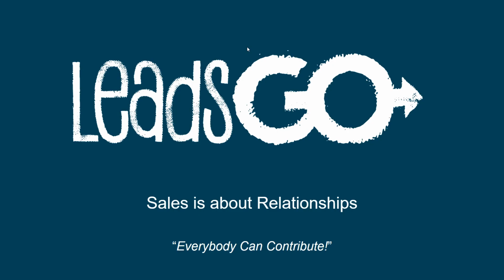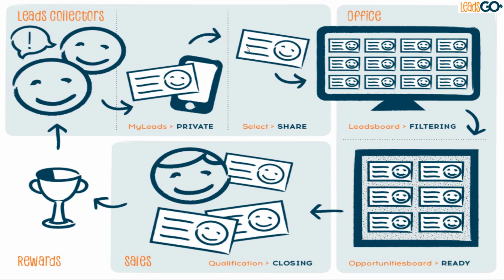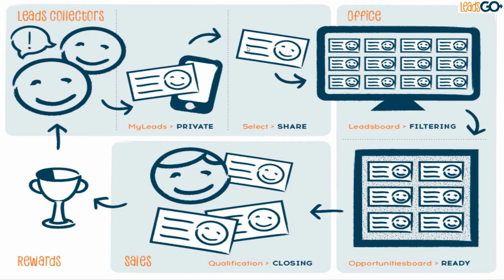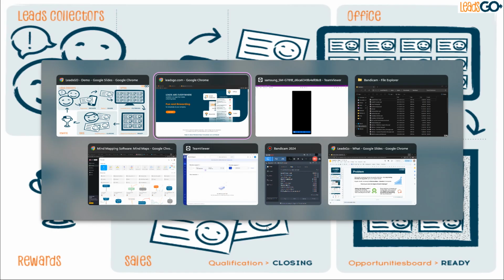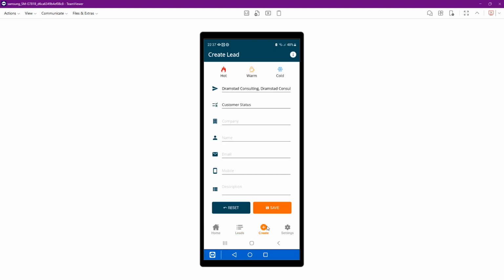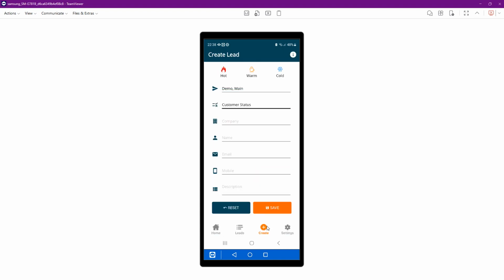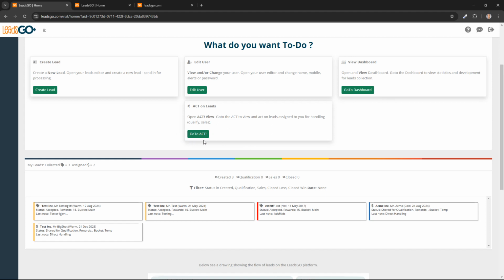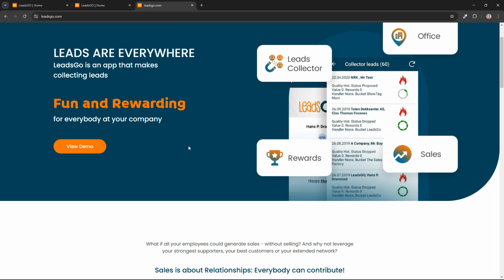LeadsGO Demo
LeadsGO Demo - What is it, what is it used for and how does it work and look like.